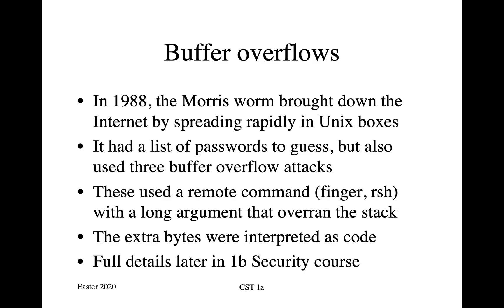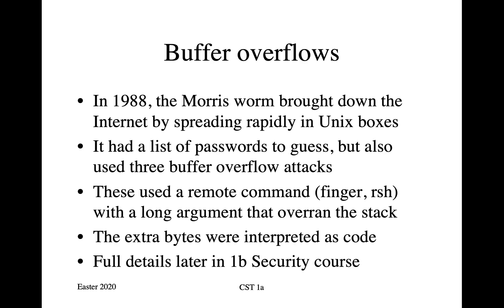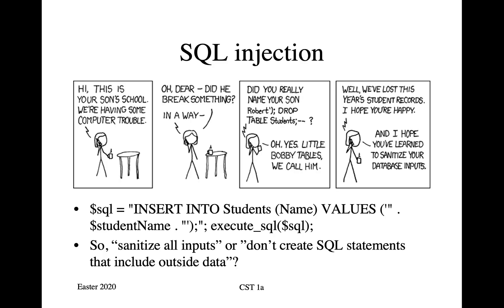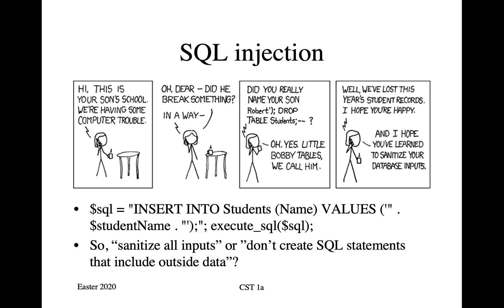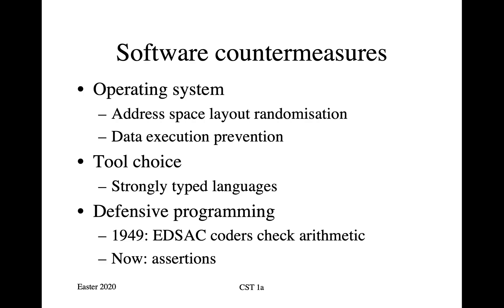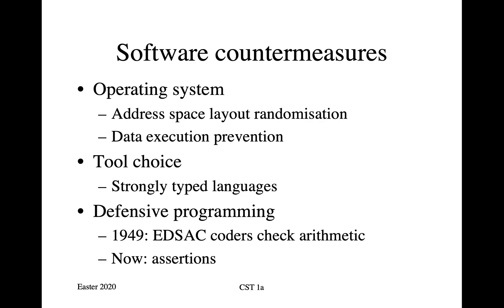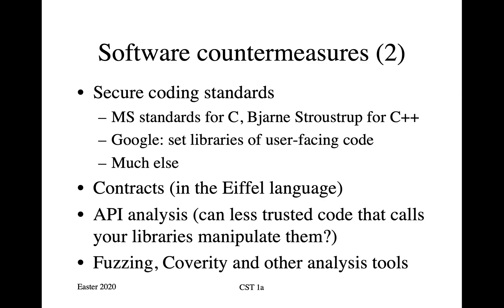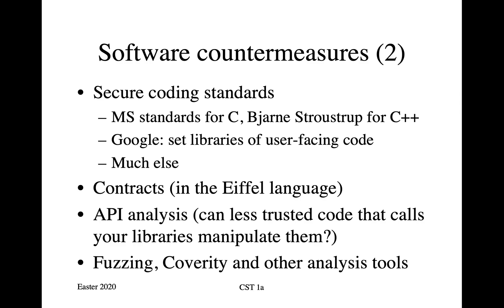Software and Security Engineering 5.8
Buffer overflows, SQL injection, and what we can do about them